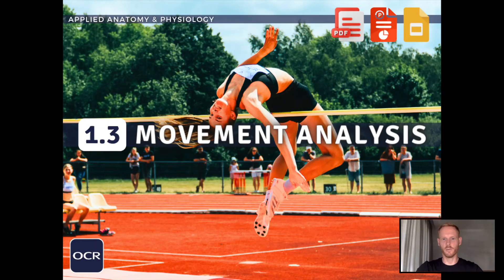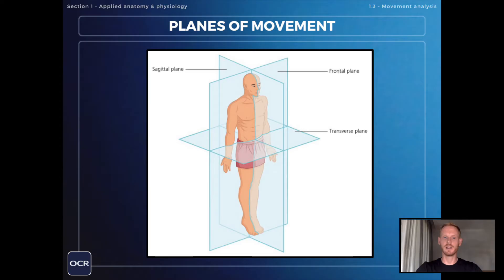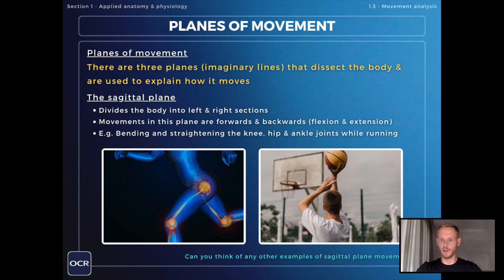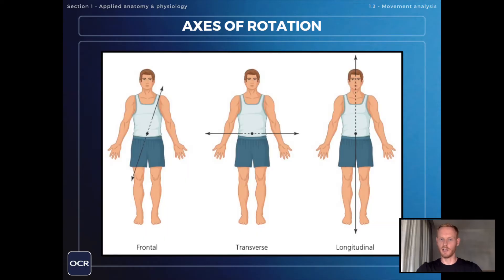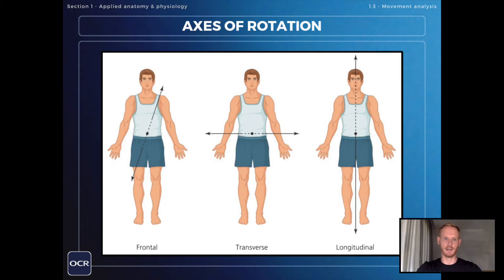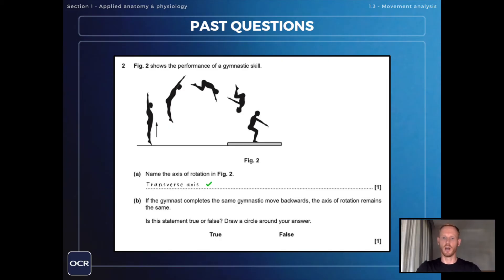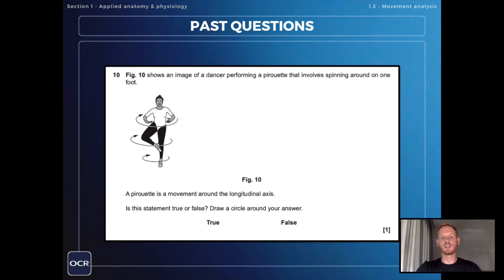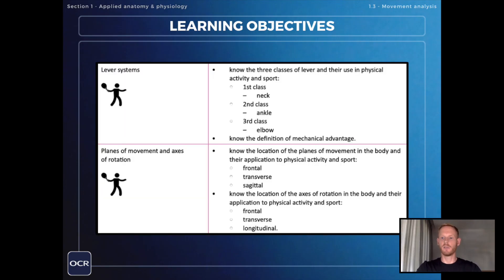Planes of movement and axes of rotation - OCR GCSE PE - Movement Analysis (1.3)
Topic 1.3 - Movement analysis (biomechanics)

LEARNING OBJECTIVES
Know the location of the planes of movement in the body and their application to physical activity and sport:
• frontal
• transverse
• sagittal
Know the location of the axes of rotation in the body and their application to physical activity and sport:
• frontal
• transverse
• longitudinal

0:00 Intro
0:15 Planes of movement
1:32 Axes of rotation
2:40 Past exam questions